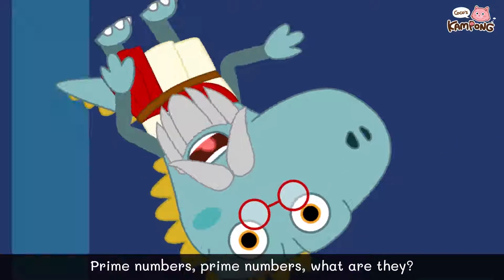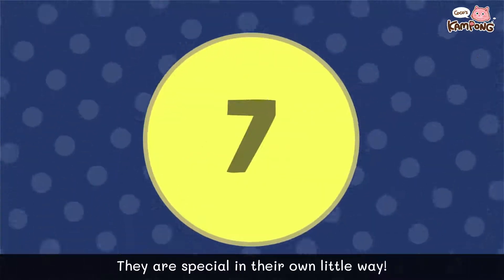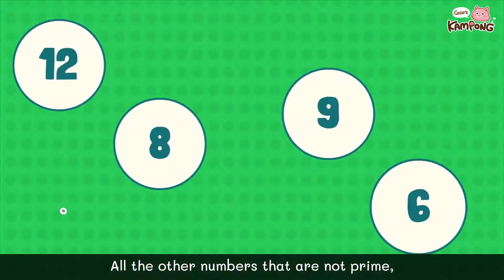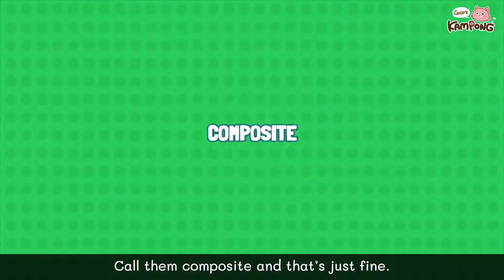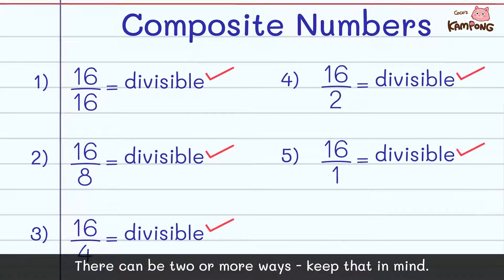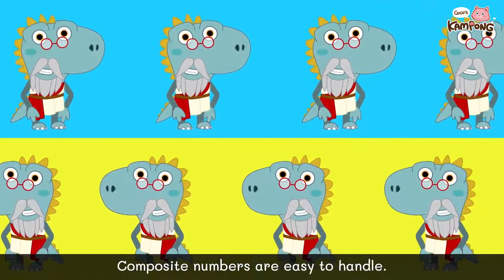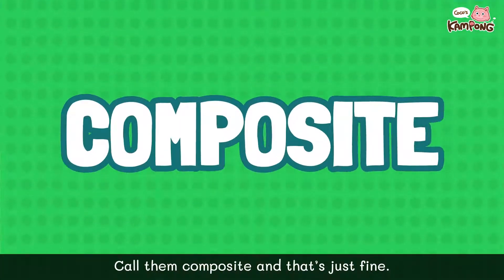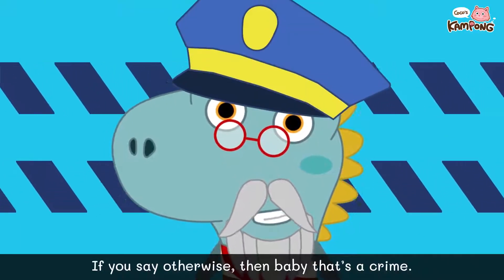Prime Numbers | Kids Math Songs about Prime Numbers | Educational Math videos for kids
Learn all about Prime numbers in a minute!
Songs engage a child's auditory memory. Not only do they strengthen cognitive and sensory development, but they also are fundamental to a child's comprehension. For these reasons, we incorporate songs as part of our multi-sensory learning.